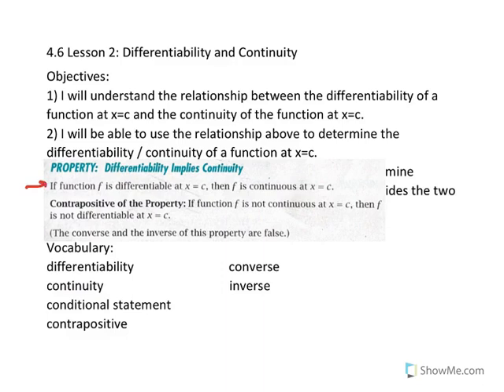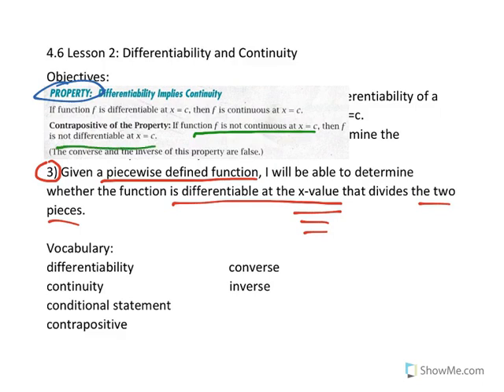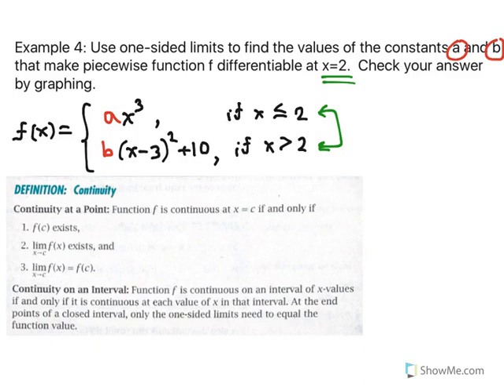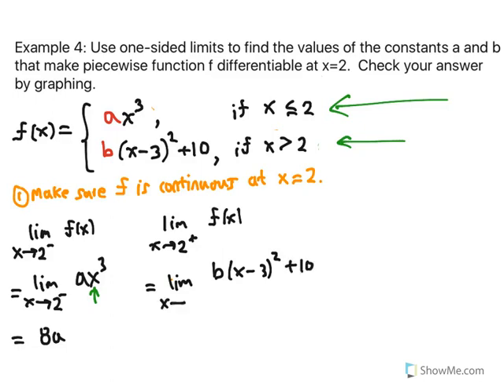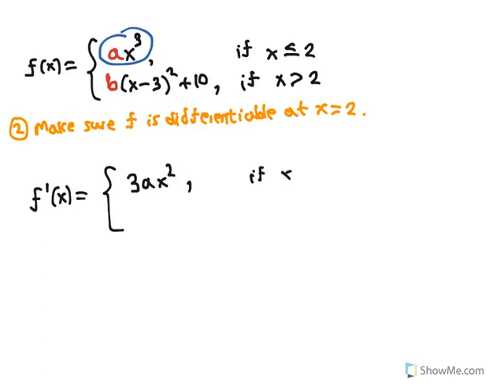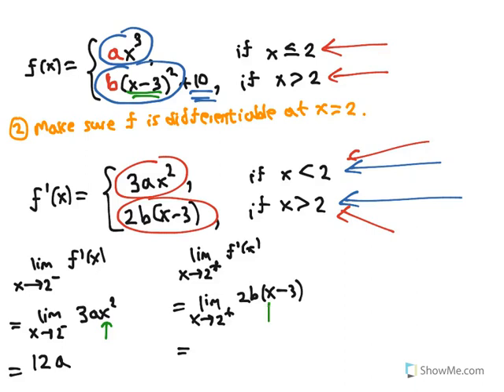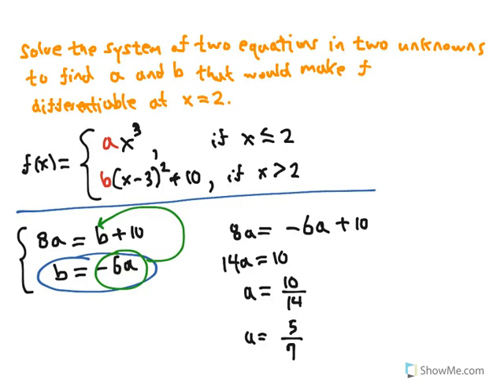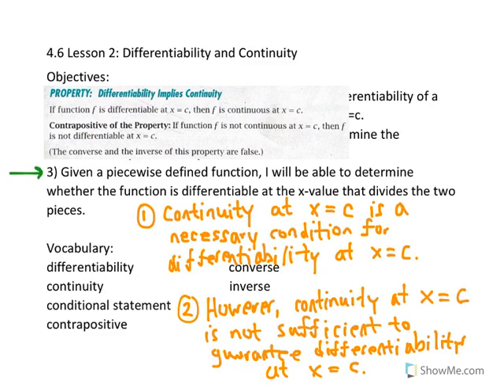Differentiability of a Piecewise Defined Function at Its Transition Point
0:08 Differentiability at a Point Implies Continuity at the Point
0:31 Review of Conditional Statements, Their Contrapositives, Converses, and Inverses
3:05 Continuity at a Point is Necessary for Differentiability at the Point But It Is Not Sufficient for Differentiability at the Point

4:03 Example: Overview of How to Determine the Coefficients That Would Make a Piecewise Defined Function Differentiable at Its Transition Point
5:58 REVIEW: Definition of Continuity
7:11 Step 1: Make Sure f is Continuous at Its Transition Point (at x=2)
10:57 Step 2: Make Sure f is Differentiable at Its Transition Point (at x=2)
11:05 Finding the Rule for Each Piece of f ' , the Derivative of f
15:56 Step 3: Solving the System of Two Equations in Two Unknowns to Find a and b that Would Make f Differentiable at Its Transition Point (at x=2)
18:58 Graphically Verifying Our Work: Graphing f to See that We Will Have Differentiability at Its Transition Point, x=2, for the Found Values of a and b